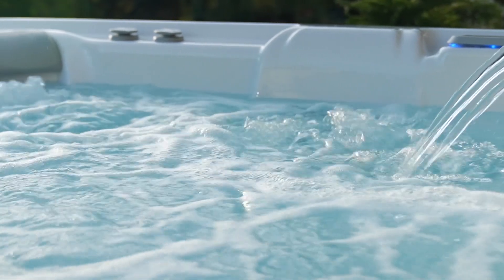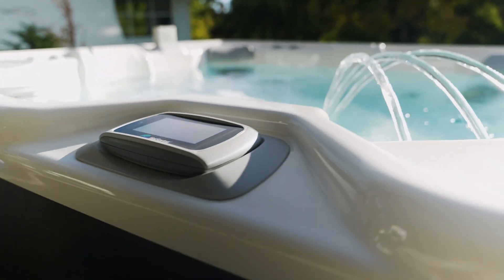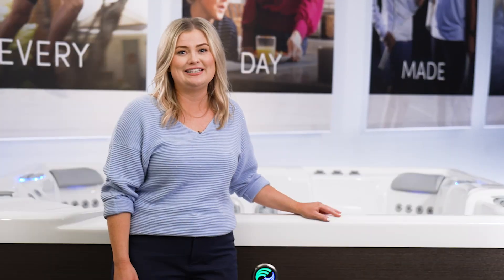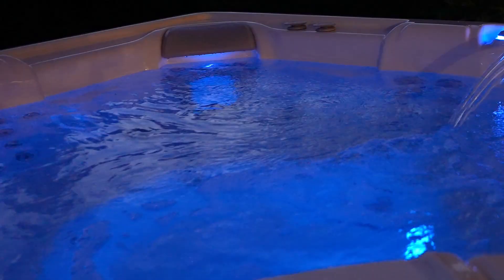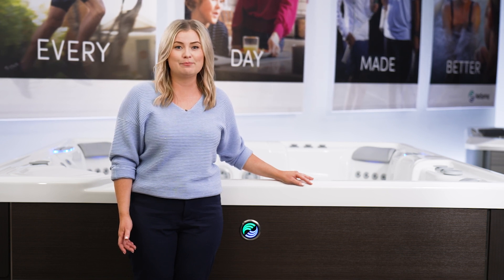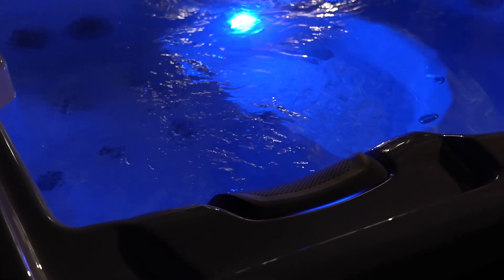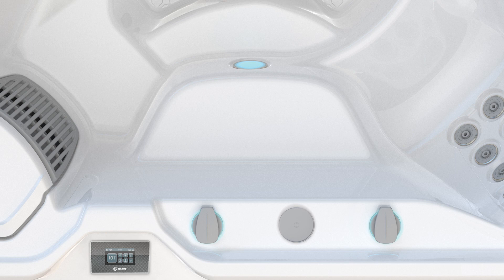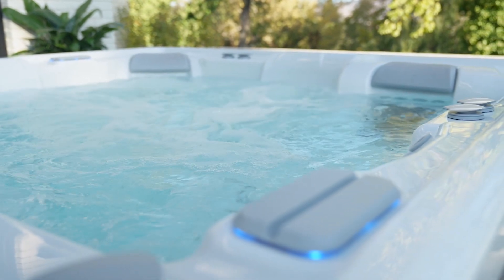The New Freshwater IQ Smart Monitoring System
Learn about this breakthrough technology in water care from Hot Spring Spas